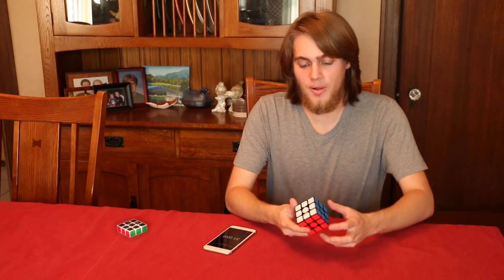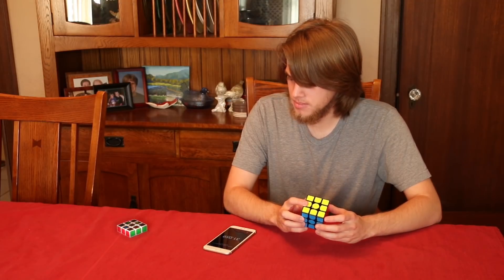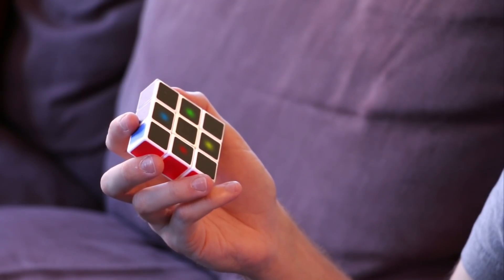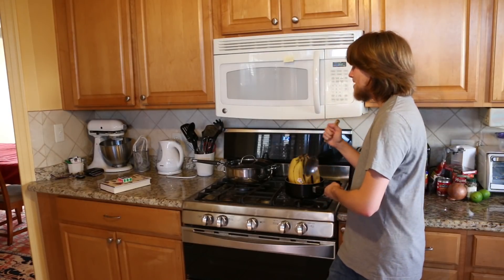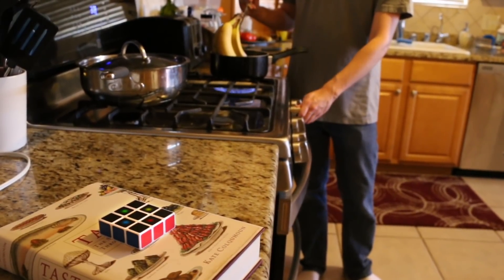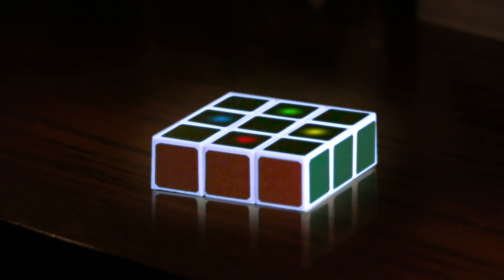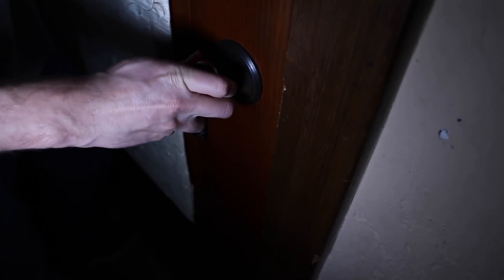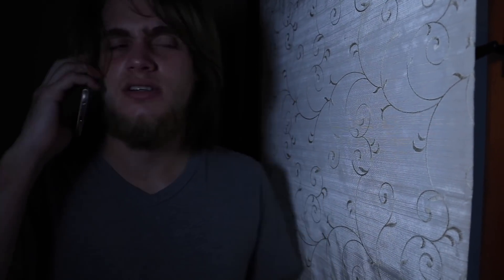Introducing: Cuble Home — Speedcubing Home Automation??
The world's first cubing home-automation product, from Cuble!  Cuble Home can teach you algorithms, shop online, schedule competitions, answer questions, and more!
Powered by the smartest technology, it can even connect to other smart-home enabled devices!
Speedcube better than ever with the world's most intelligent cubing assistant.
Hi -- I'm Andrew.  I make mostly comedy and sketch videos...  And sometimes videos about Rubik's cubes.  And colorful pockets.